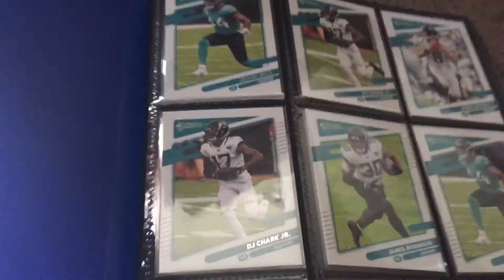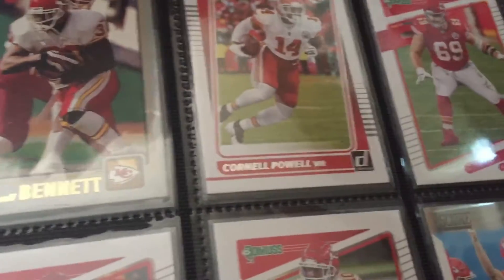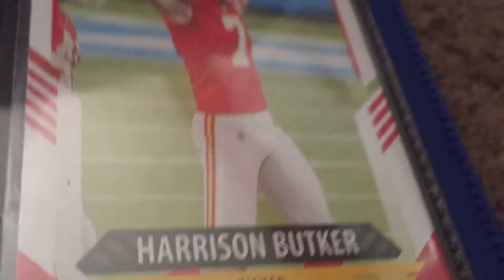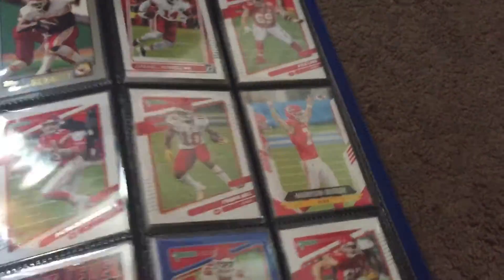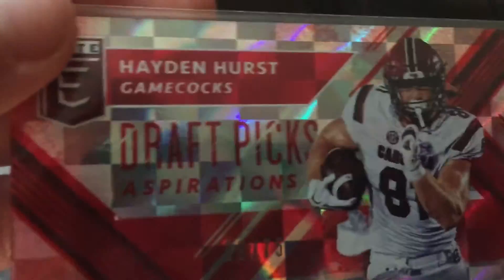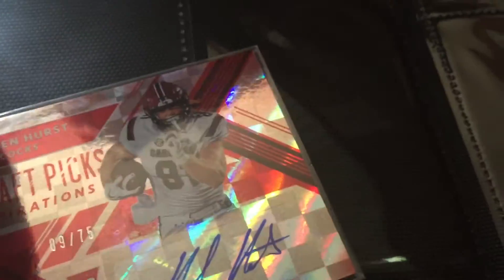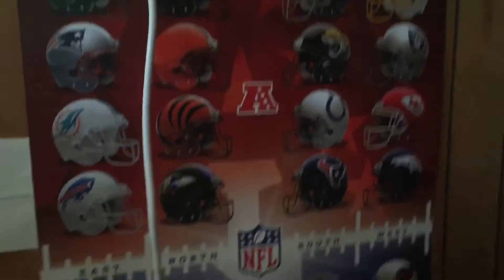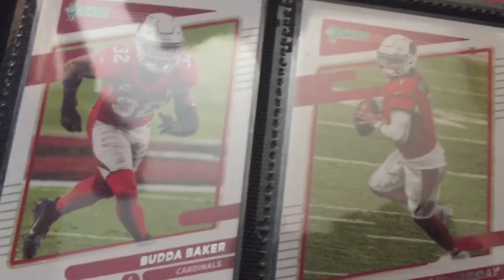Football card collection part 2 😱